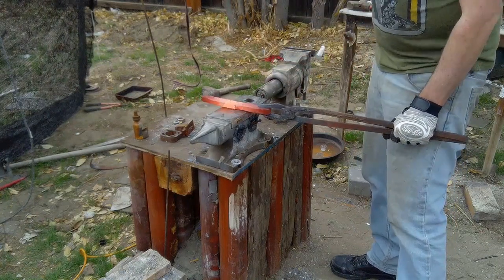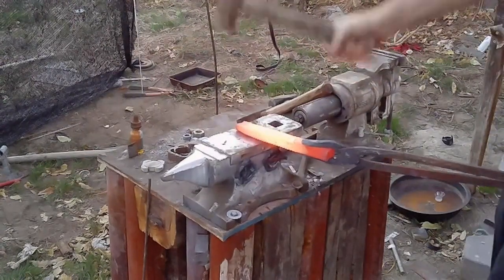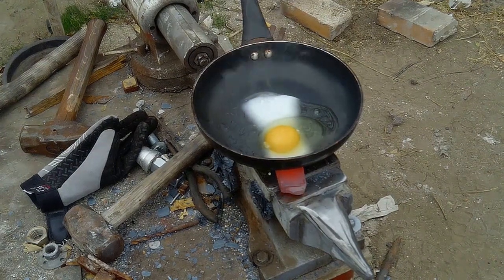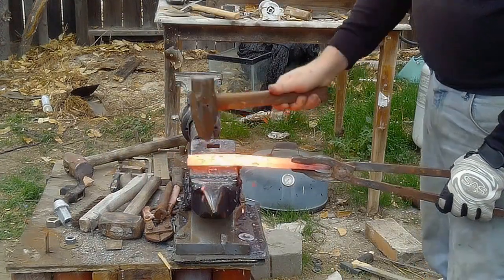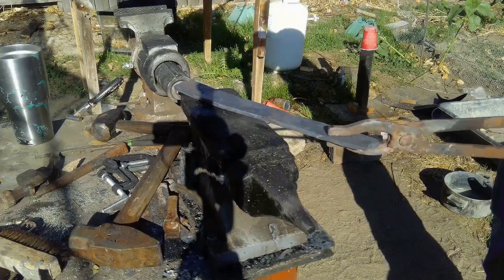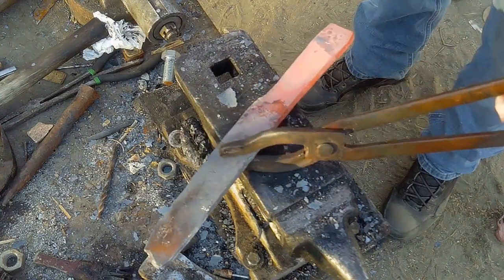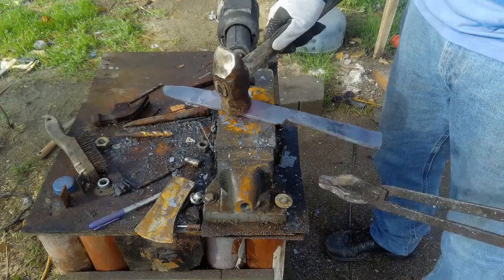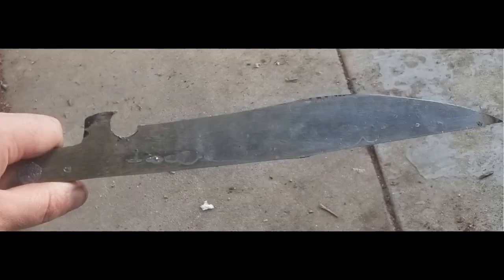Finally finished turning an old piece of scrap steel into something useful!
Part 3 of this project. I started with an ugly piece of scrap steel and hammered it into useful stock and then into a knife. This is the final part of this series.